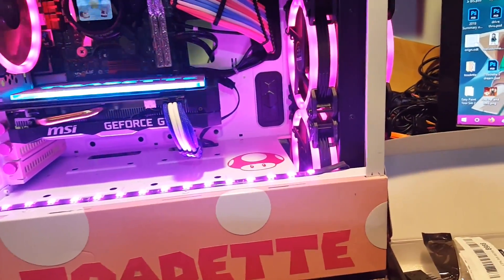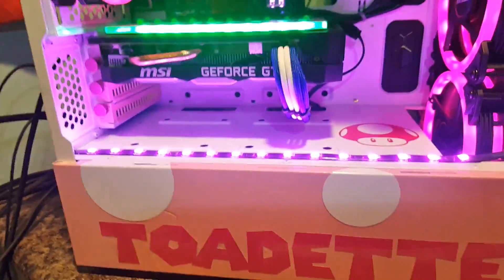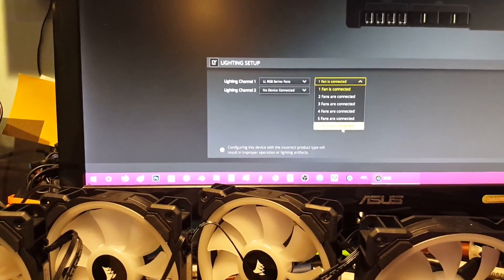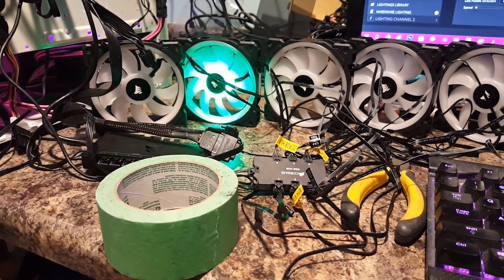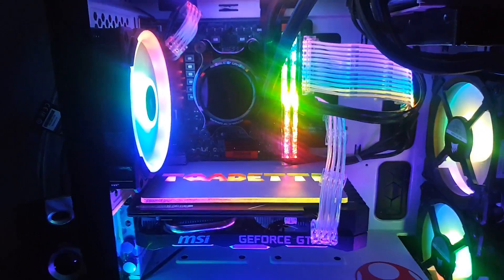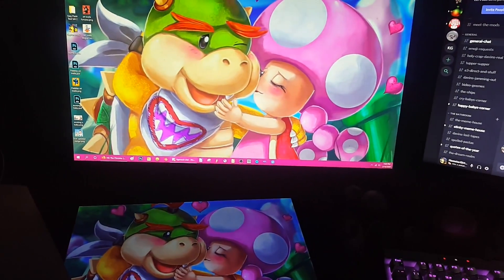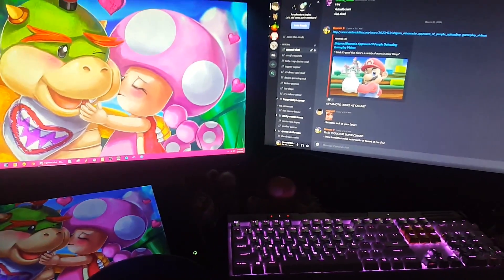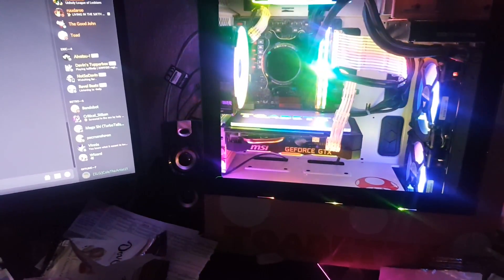Cooler Master MasterBox NR400 Toadette Tower gets a Corsair upgrade